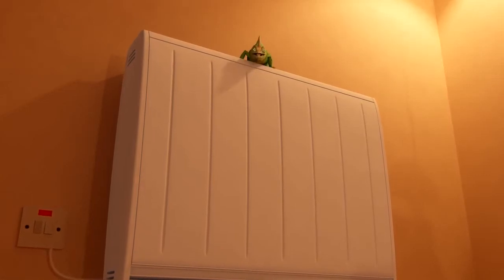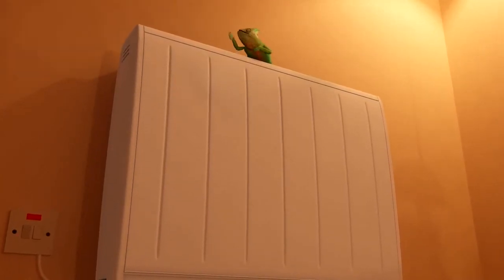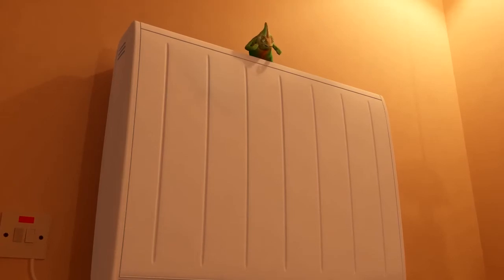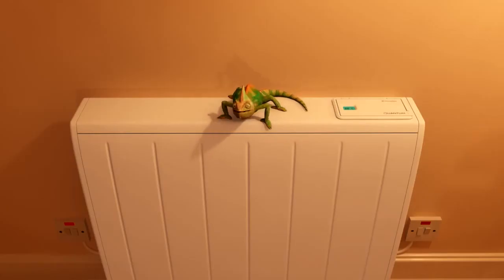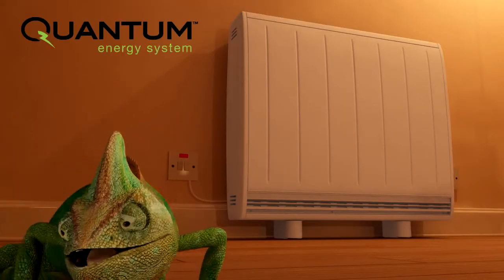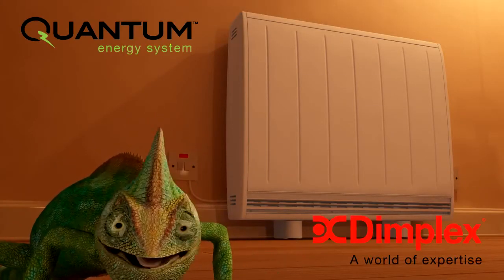Dimplex Quantum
Dimplex had a real game-changer. Quantum was the world's most advanced electric space and water heater. Smart, super efficient and easily controllable, it can adapt to users' needs, and for the first time, rival gas for running costs.